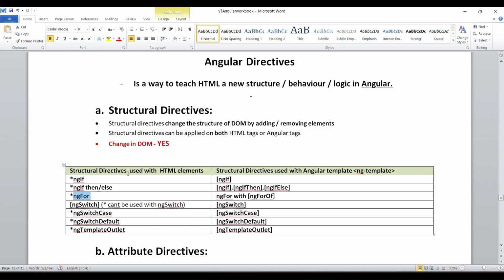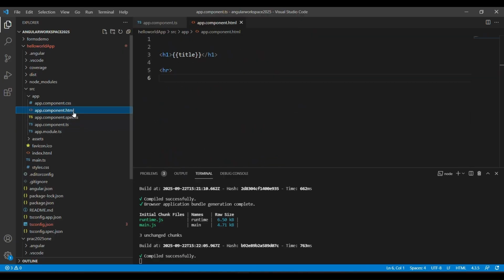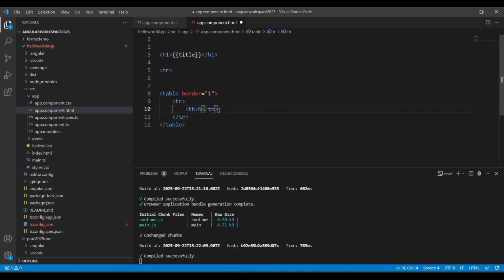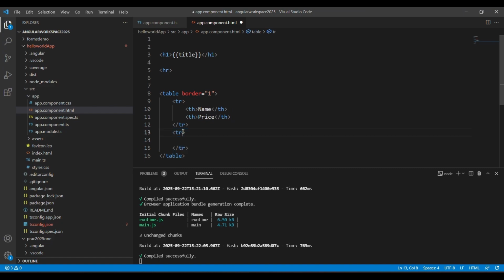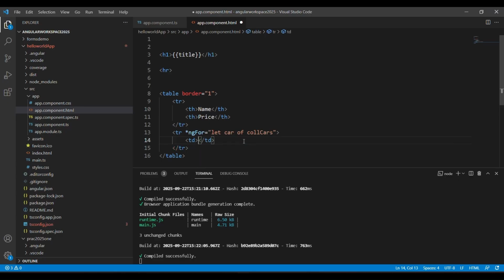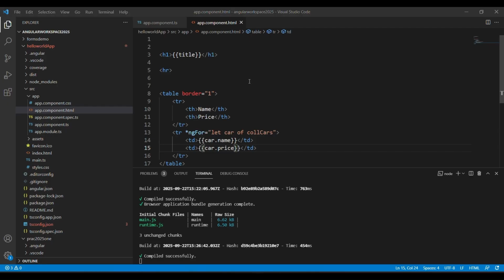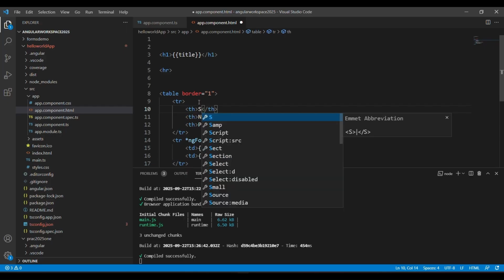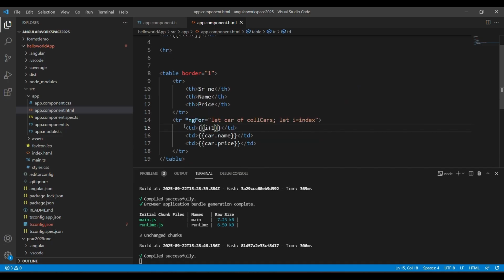31. Angular 16 - Structural Directive - *ngFor with HTML element - table